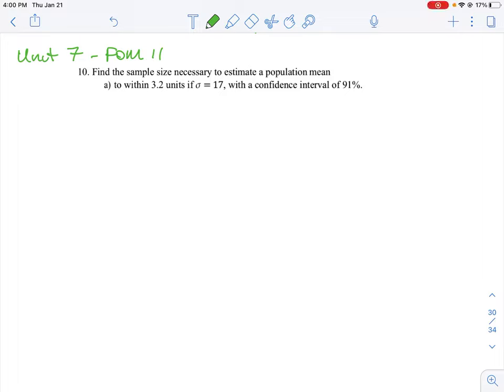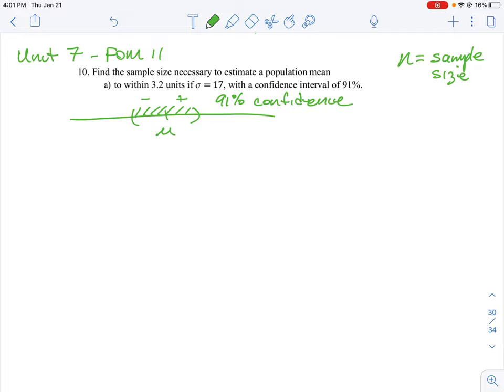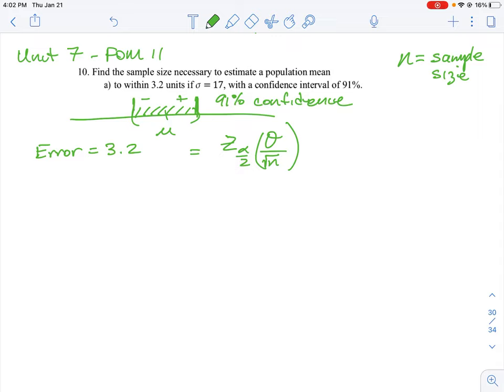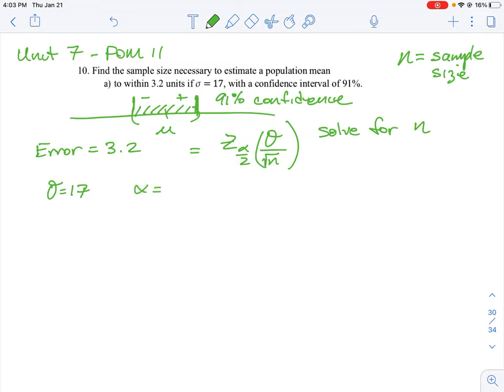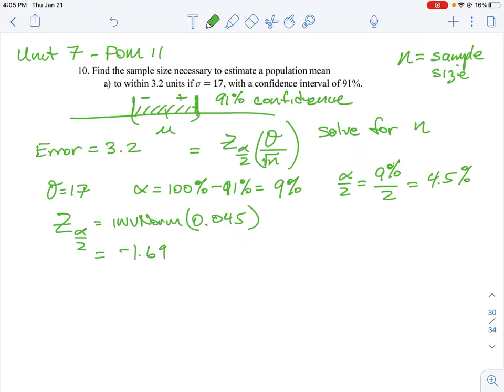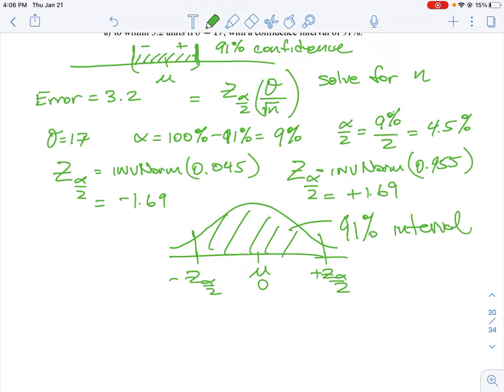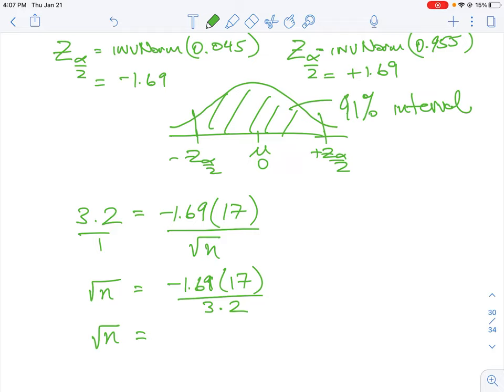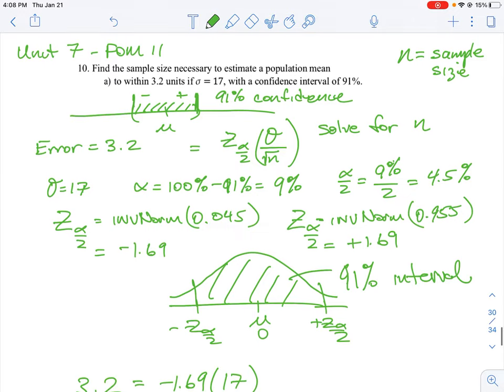U7 L5 Q10